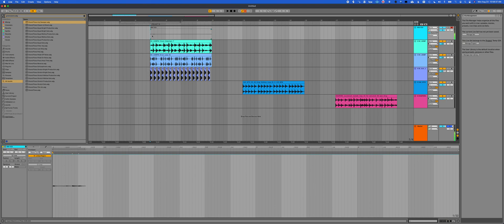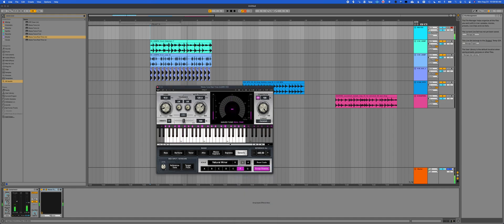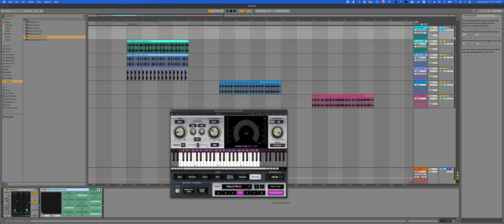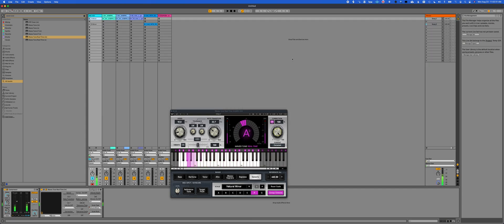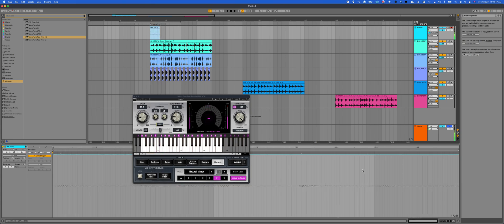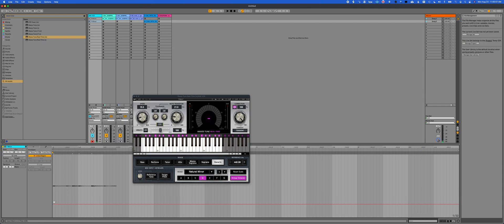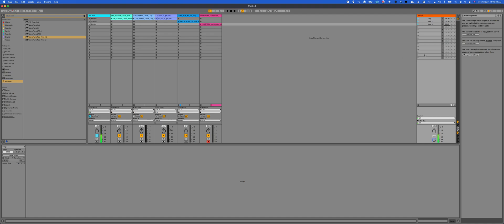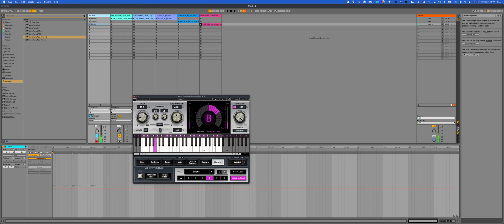Setting Up Waves Tune Real Time for Live Performances with Ableton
Hey everyone,

I hope you're having a wonderful day. I made a similar video about this on Antares Auto-Tune Realtime and had a couple friends ask me if it's possible to do the same thing with Waves Tune Realtime. The purpose of this video is to show you some cool practices for setting up Waves Tune Realtime so you can use it live on stage for your next show. I hope you enjoy!

Best,
Matthew Wang